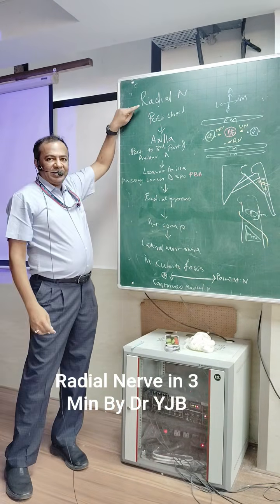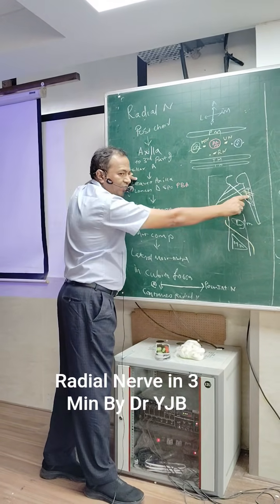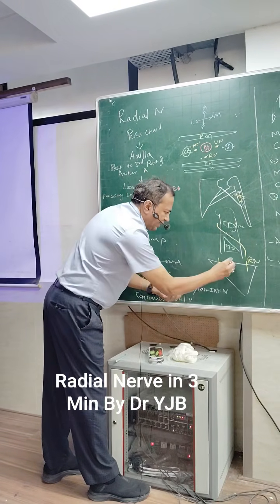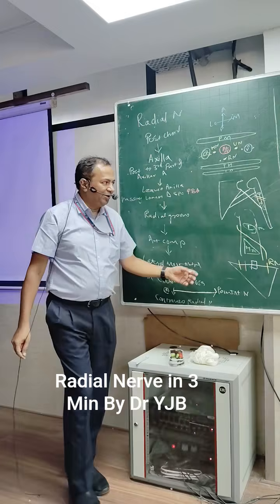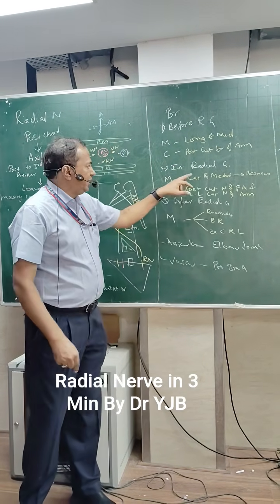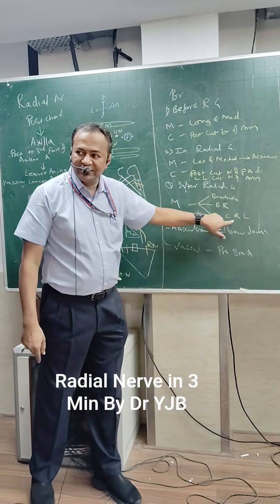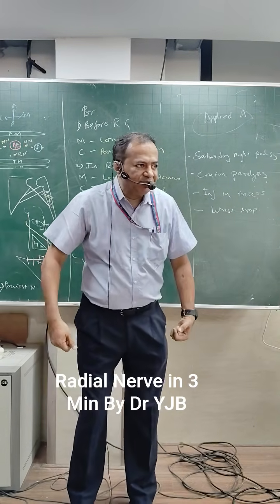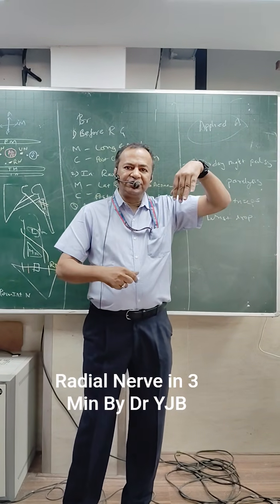Radial Nerve in 3 MinBy Dr YJB